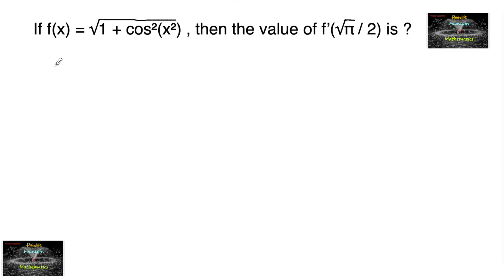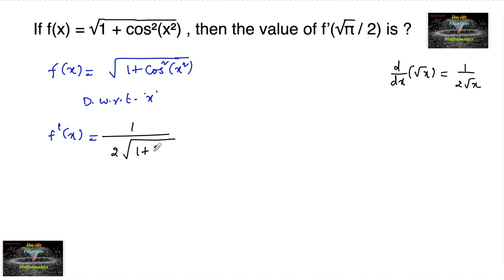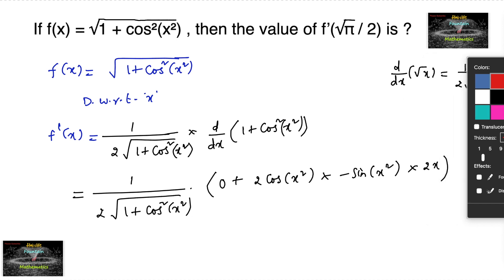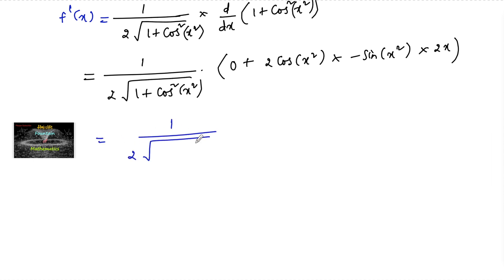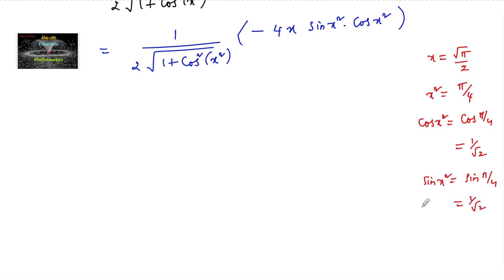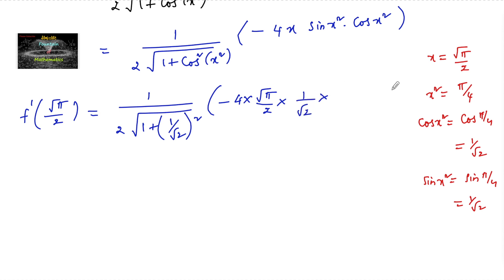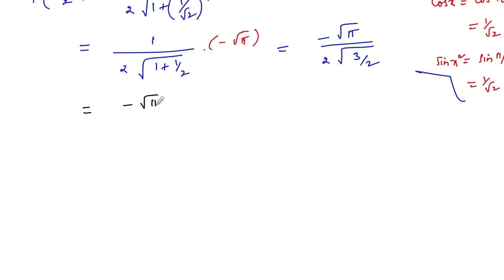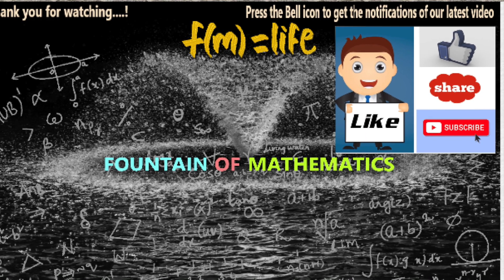If f(x)=√1+cos²(x²), then the value of f’(√π/2) is? RD Sharma|Ncert|Differentiation|CET|Objective